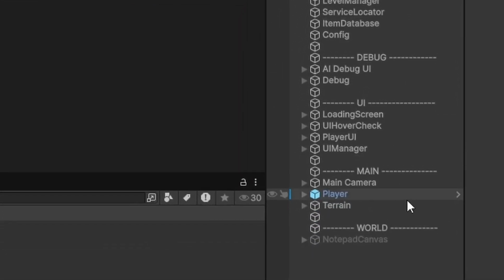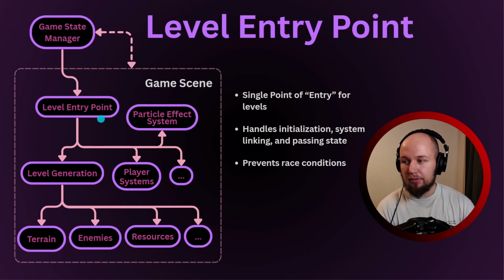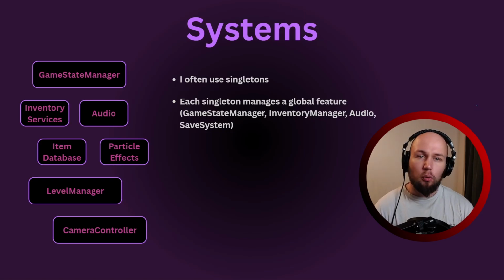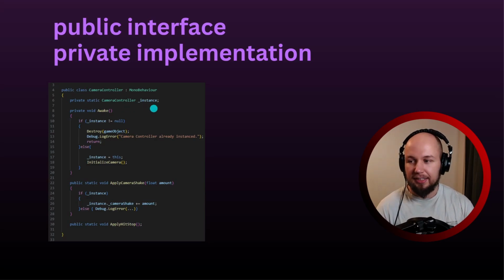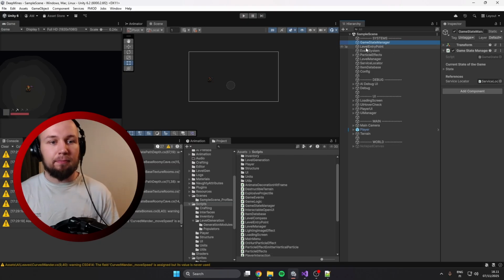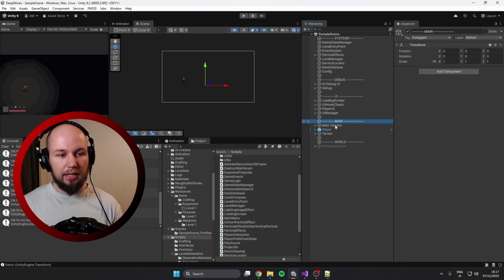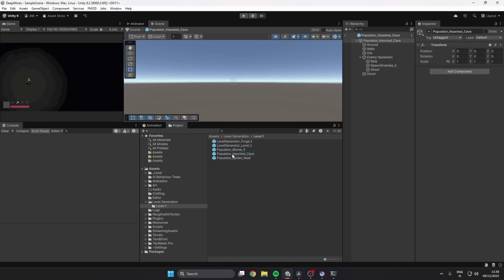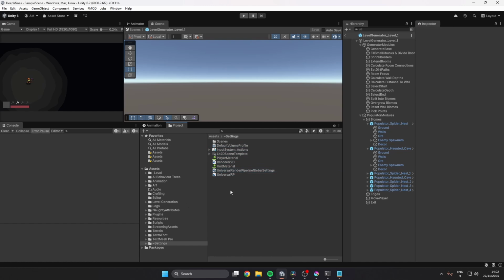How I Organized my Game After 7 Years of Making Games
I wish someone had shown me what a real Unity project looks like when I was starting out, so I'm revealing my project structure after 7 years of game dev experience.

This video shows exactly how my game is structured, the systems and how they connect, as well as the folder and asset structure. If you're looking for unity tutorials or want to know how to make a game, this is for you!

I'm AJ, a solo developer, making my action roguelike set within a dark, deadly mountain.

0:00 Introduction – What a Real Game Project Looks Like
0:40 Game System Overview & Architecture
2:34 Level Entry Point – How Levels Load & Initialize
4:28 System Communication & Dependencies
5:57 Using Singletons in Unity (and Why)
8:07 Cleaner Singleton Pattern Explained
12:30 Unity Scene & Hierarchy Setup
18:41 Project Folder Structure Breakdown
23:01 Final Thoughts & Wrap-Up